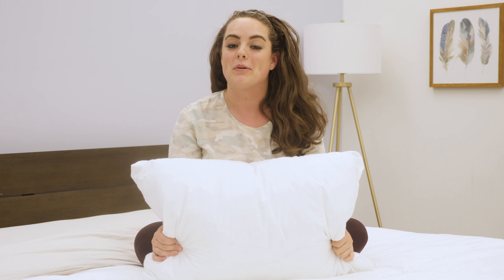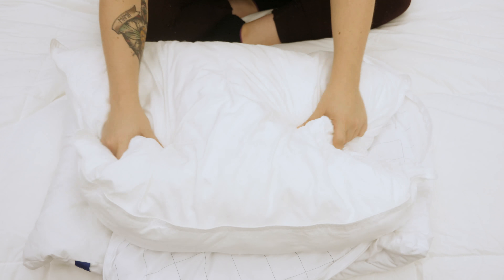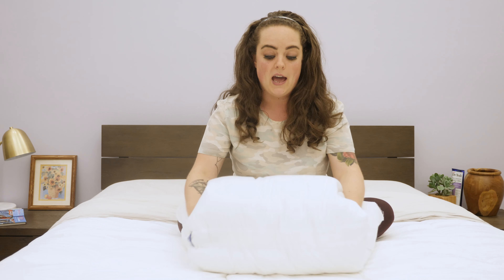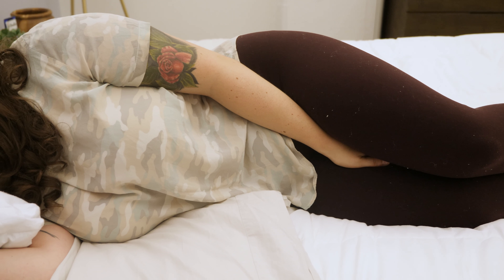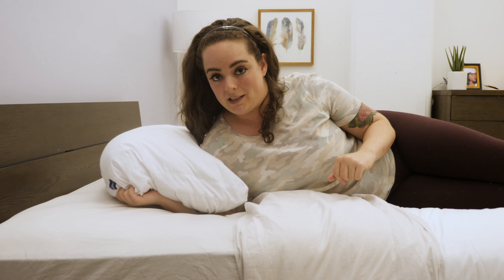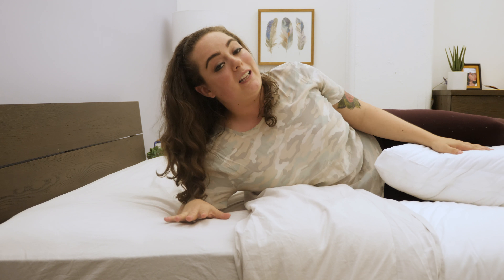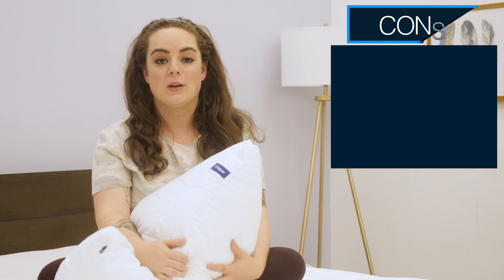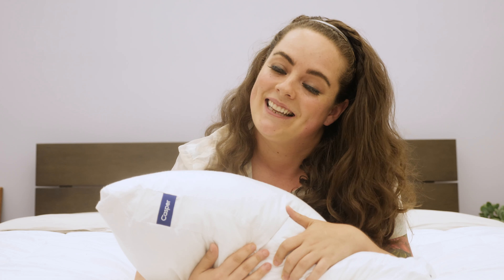Casper Pillow Review - Is It an All Position Pillow?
Casper built a pillow designed to meet the needs of every sleeper (no matter which position they roll into). Now, some of you might already be familiar with the cozy foam inside Casper’s mattresses, but the designers took a different approach with the fill of this pillow.

Of course, the only way to really know what this pillow is all about it to test it for yourself! So, I’m going to get up close and personal with this sleep accessory so we can discover its full pillow-potential. Let’s dive into the Casper Pillow review.

Of course, the only way to really know what this pillow is all about it to test it for yourself! So, I’m going to get up close and personal with this sleep accessory so we can discover its full pillow-potential.